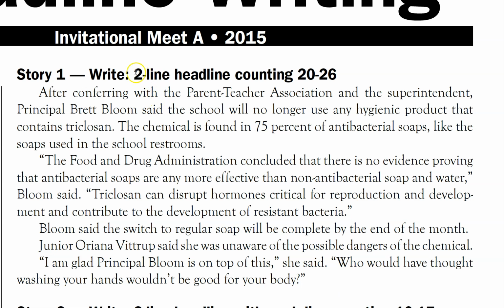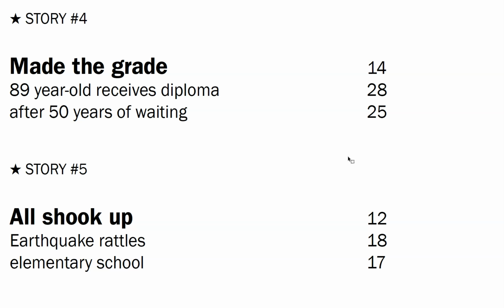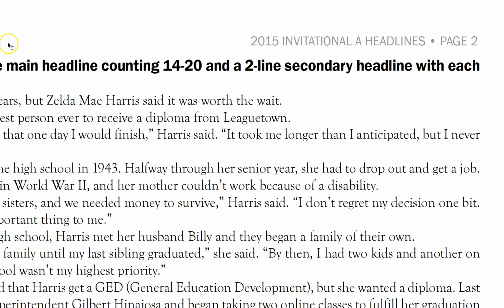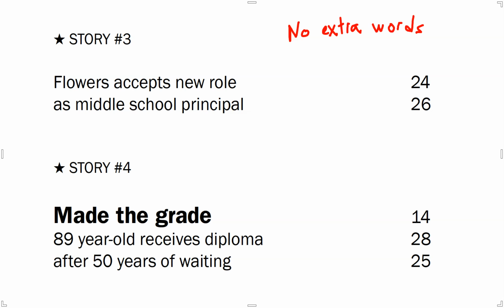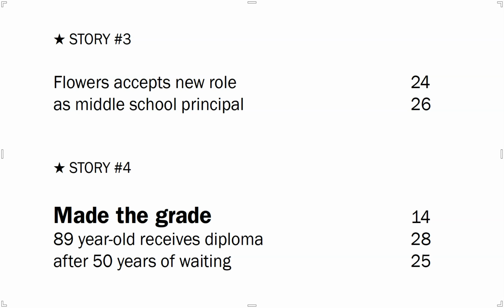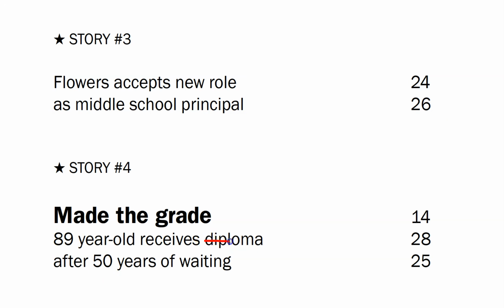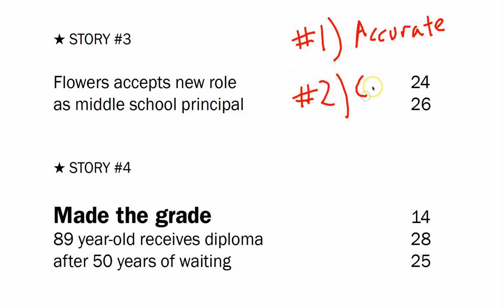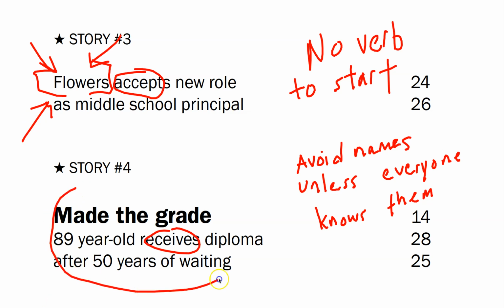UIL Headline Writing (2 of 2)